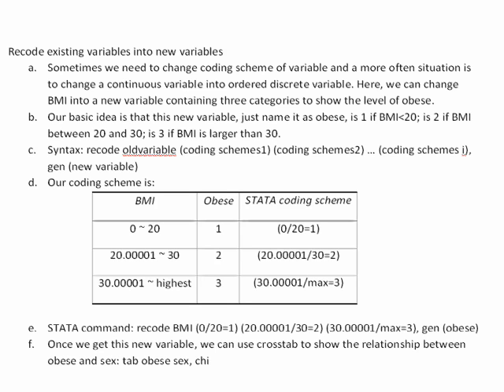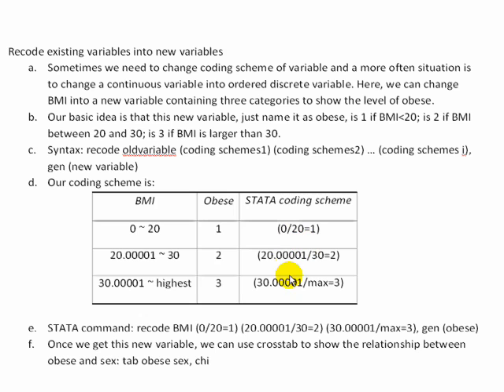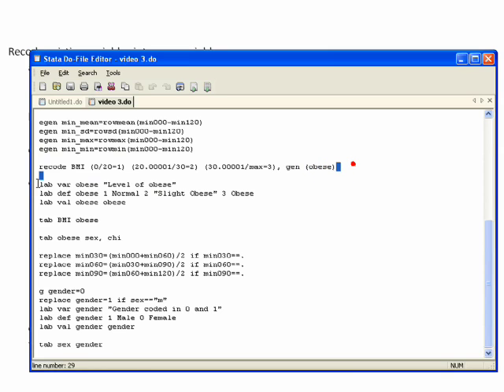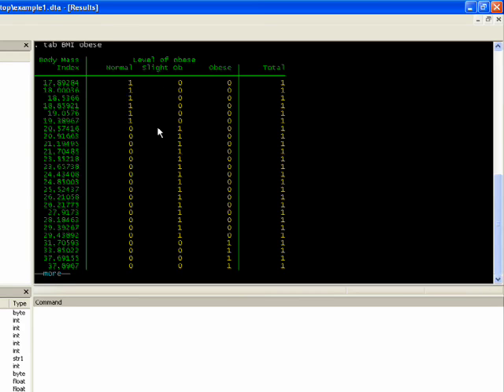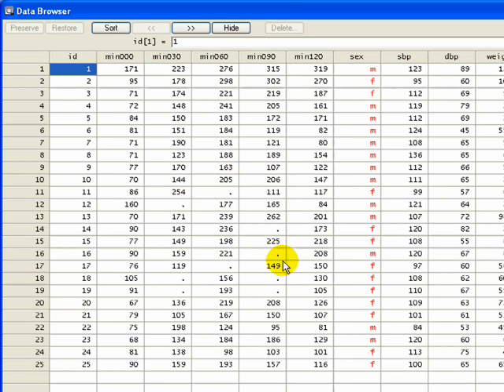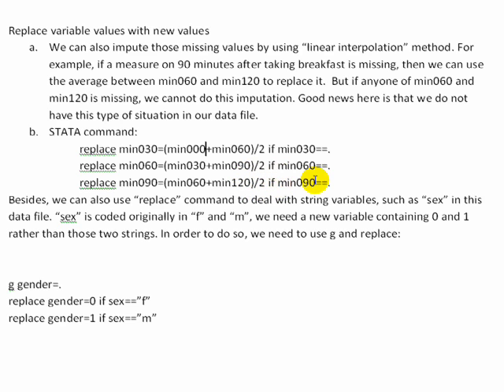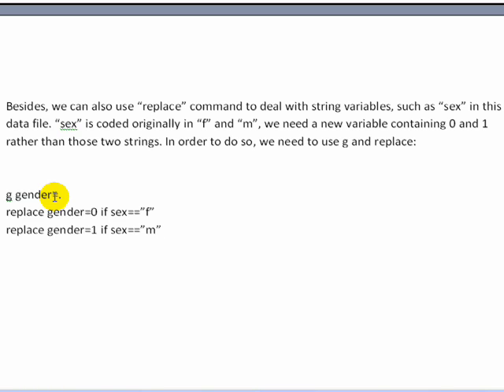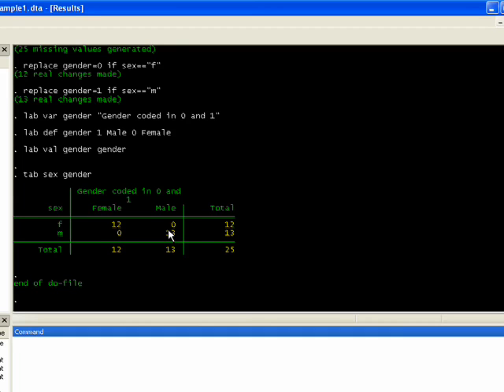STATA Video #3 Introductions III (Part B)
Besides generating new variables, we often need to change current values/coding schemes of existing variables. In this video, we show you how to do so via "recode" and "replace" commands in STATA. Also, you will see how to list frequency tables in STATA.